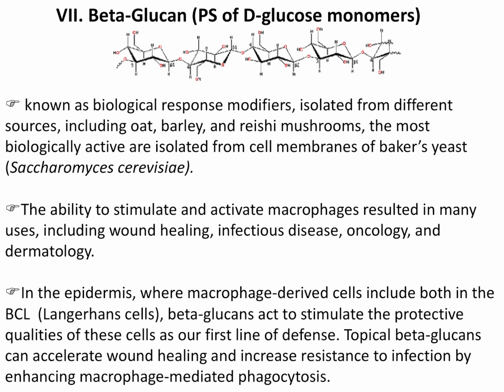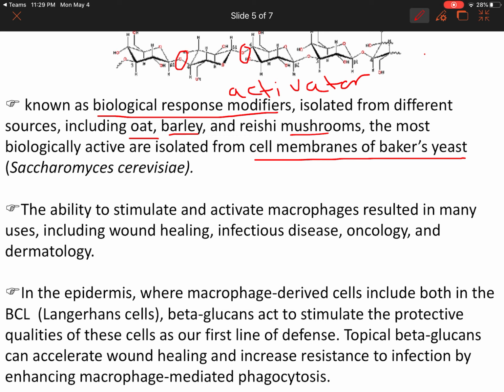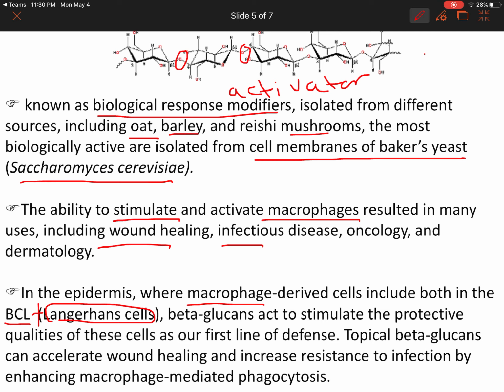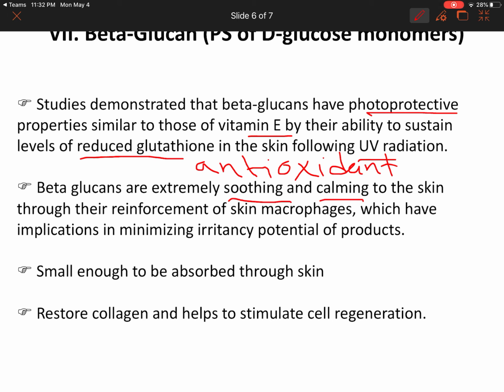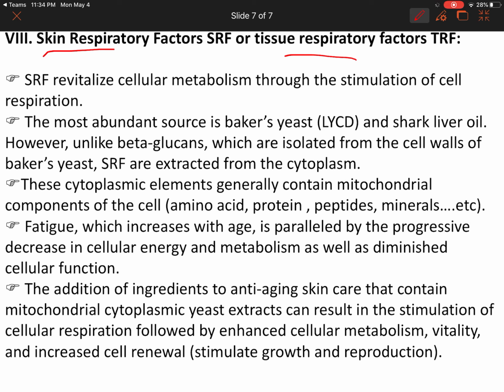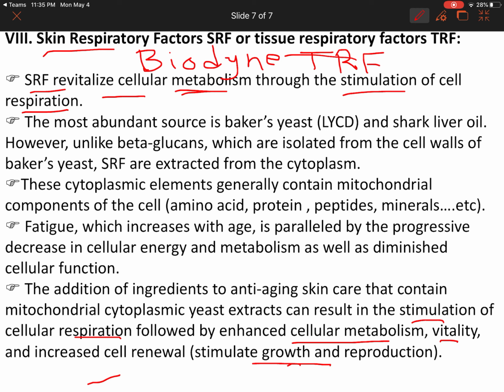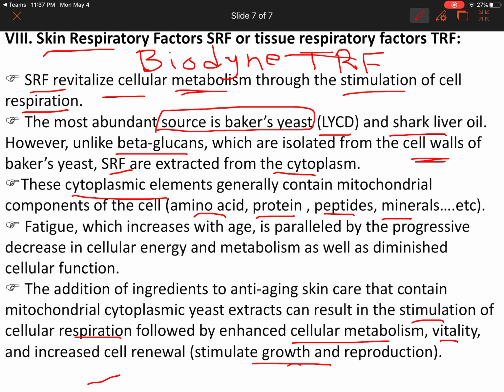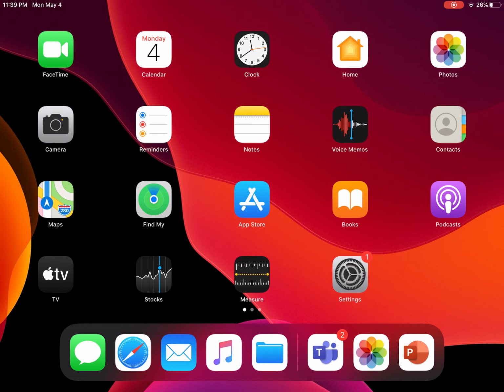beta glucan and SRF for skin rejuvenation